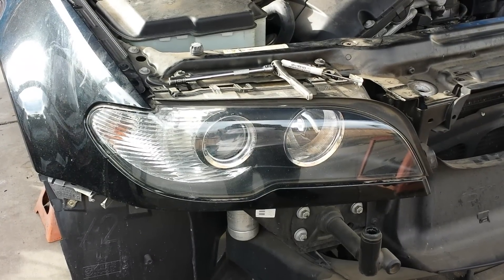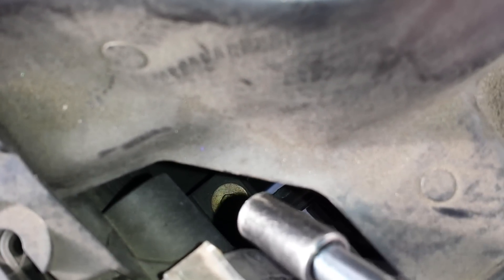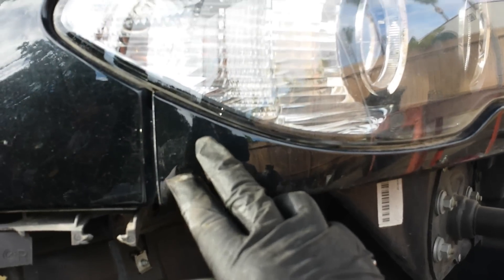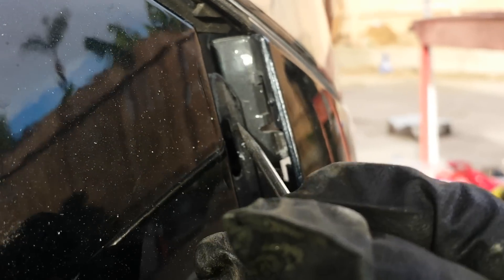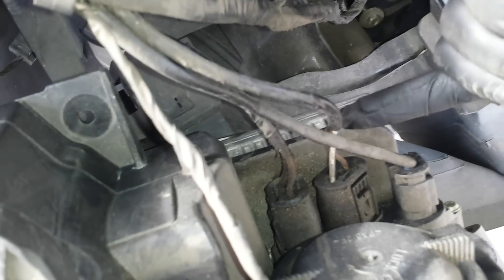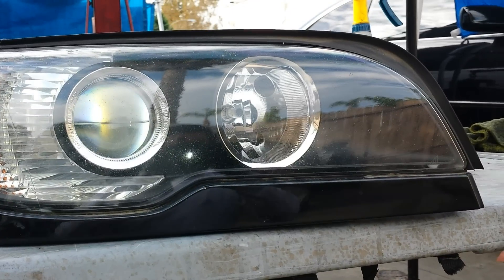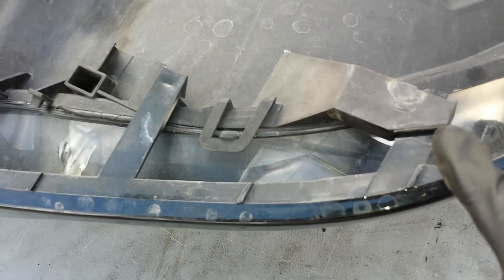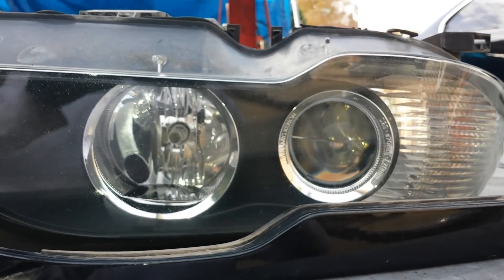How to remove the front headlight BMW E46 330ci 325ci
This video will show you tools and steps required to remove front headlight from an 04 bmw 330ci.  This model has the adaptive xenon headlights.  Be sure to watch entire video before performing job yourself.